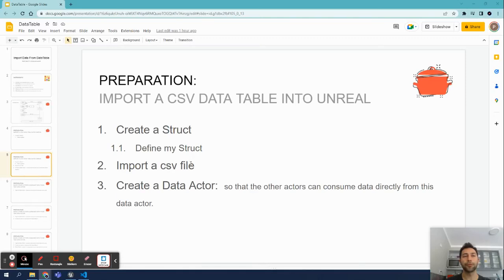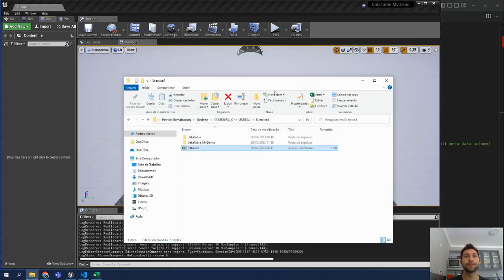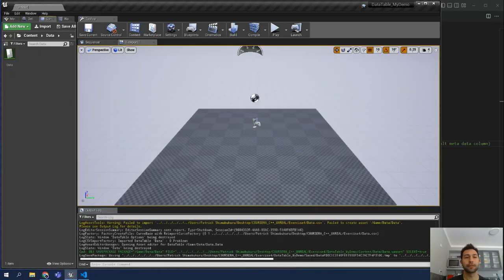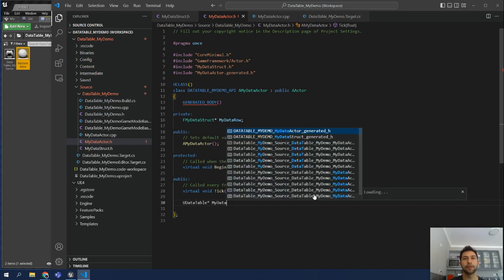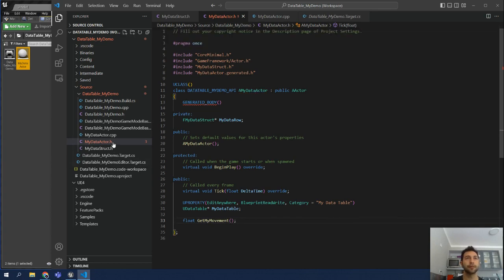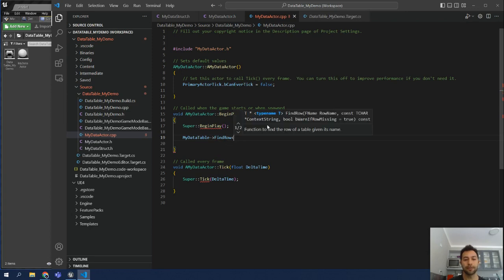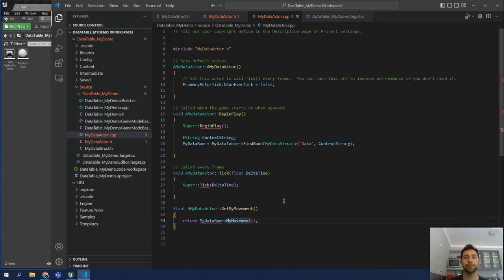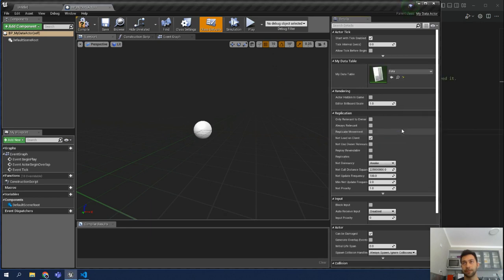C++ Unreal Engine: How to SaveGame and use a DataTable (2)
How to export data from a csv file into a DataTable in Unreal Engine and use this data to move an actor in our world and then Save the Game.